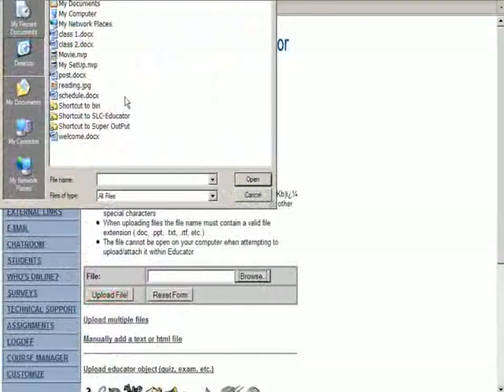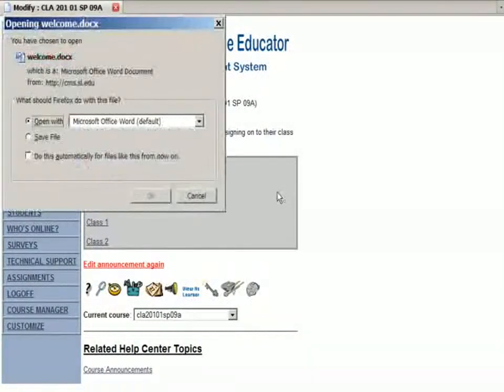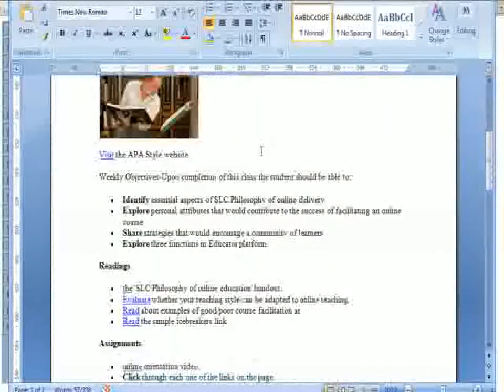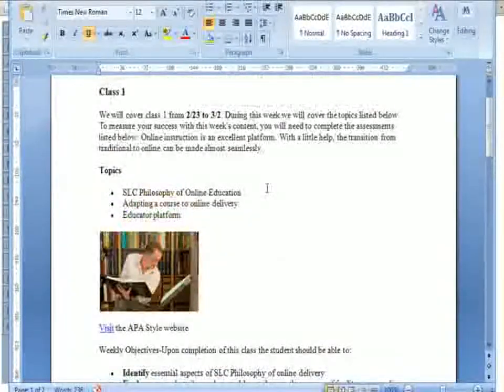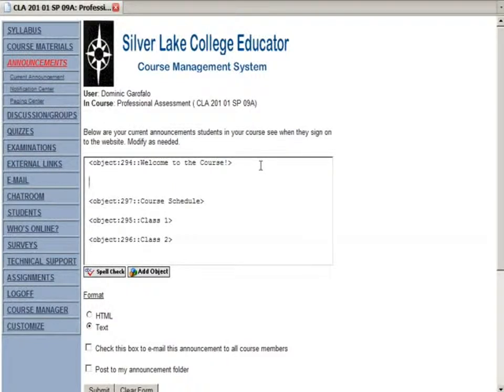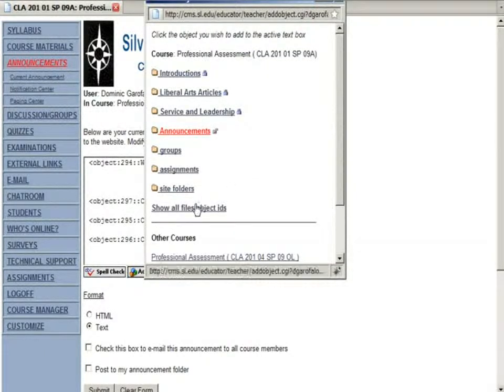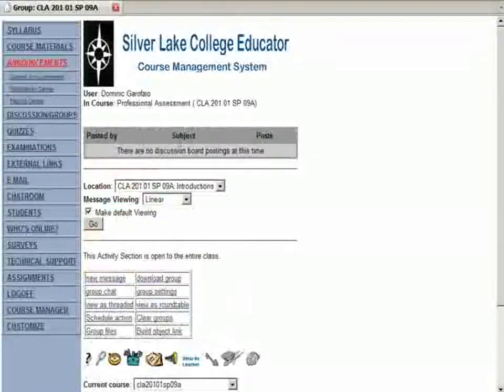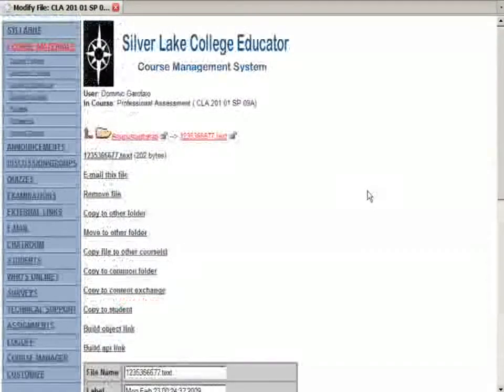Class 2 Course Announcements - Part 2